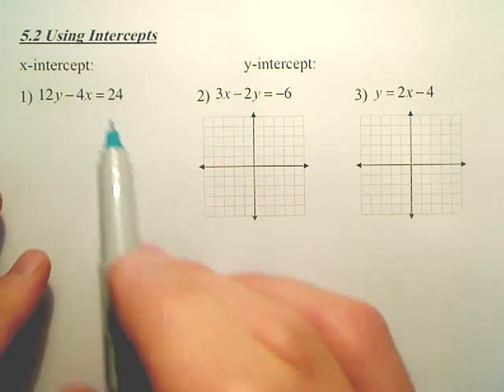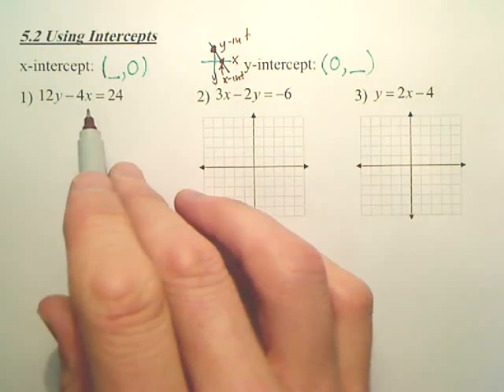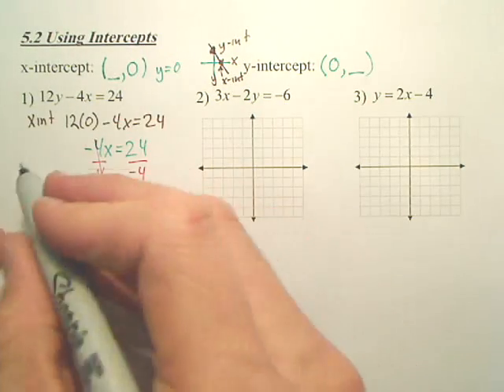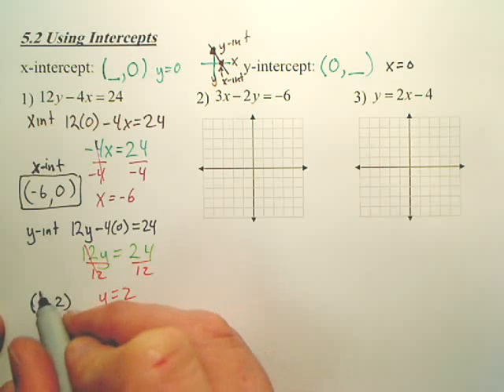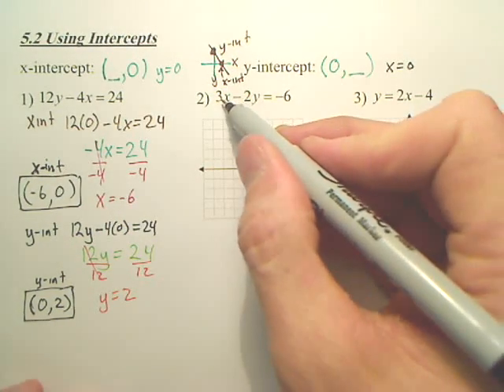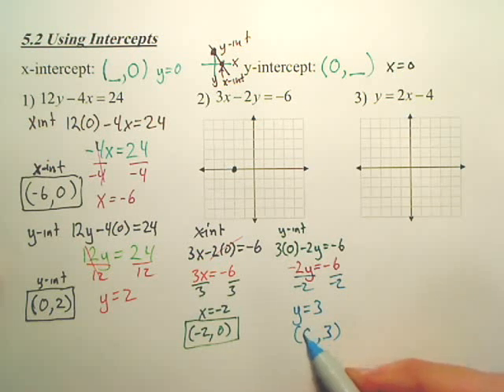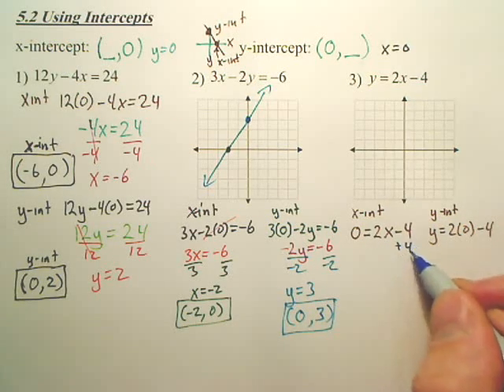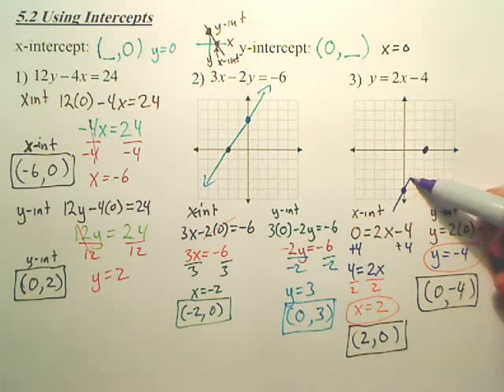5.2 Using Intercepts - Algebra 1